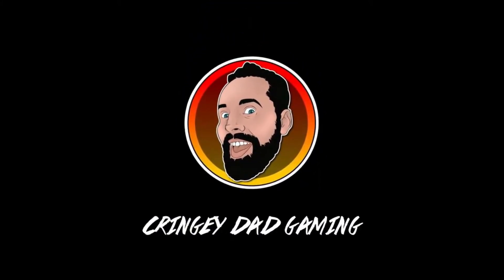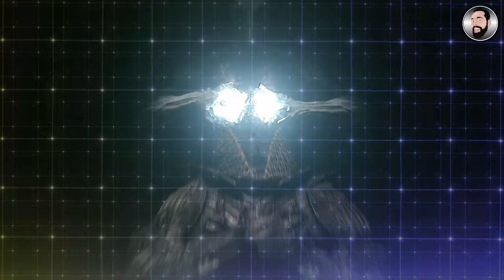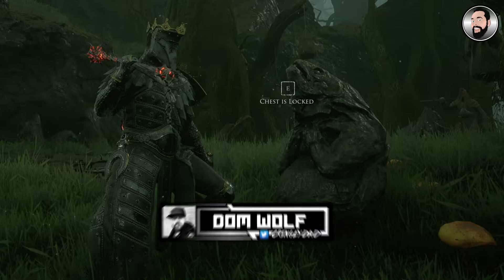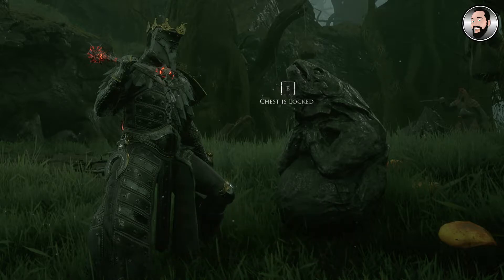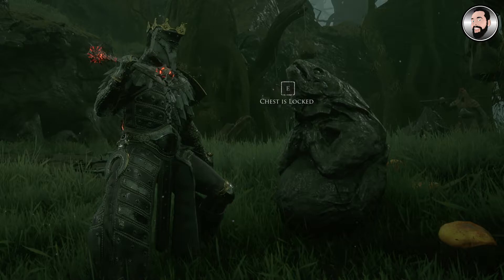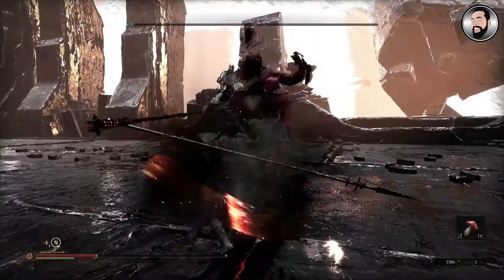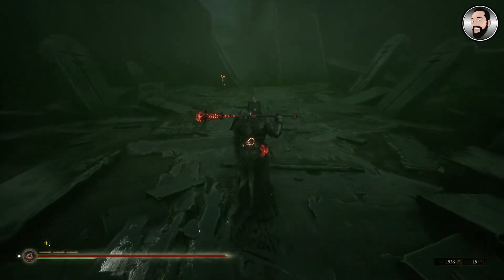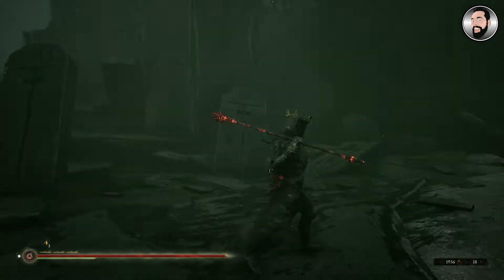MORTAL SHELL | HOW TO OPEN FISH STATUES (FALLGRIM)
In this video, I share how to access the fish statues found in and around the Fallgrim Swamp area of MORTAL SHELL.